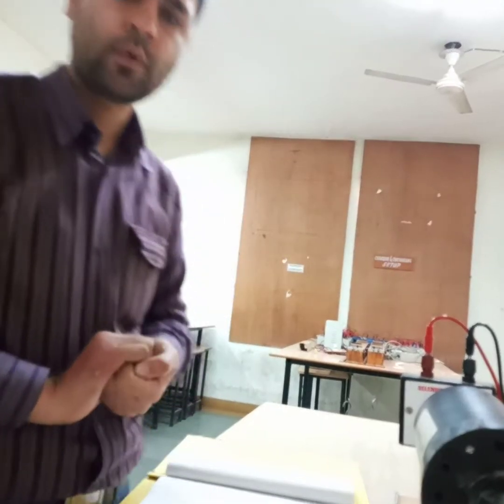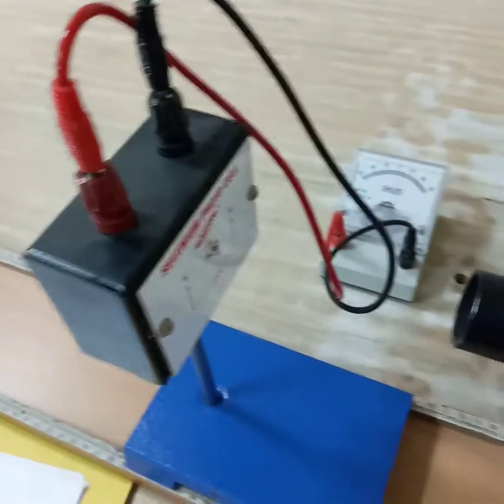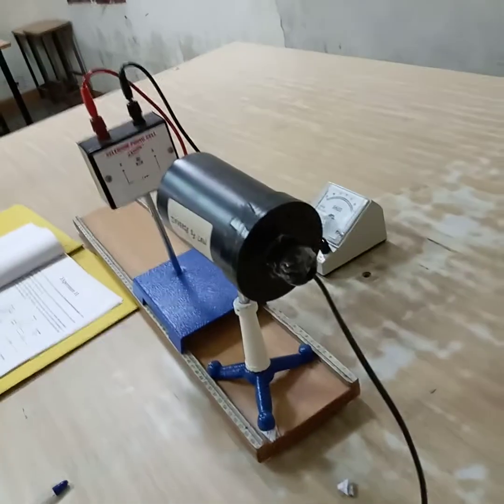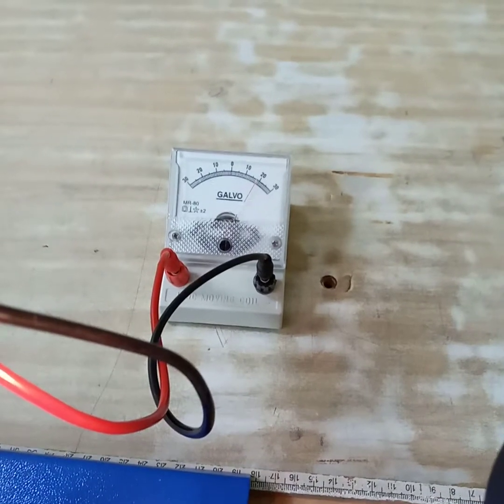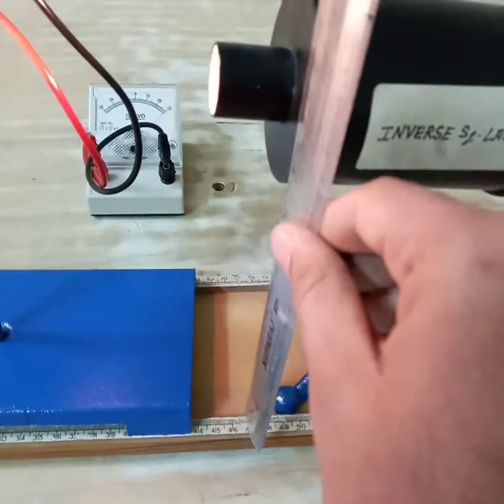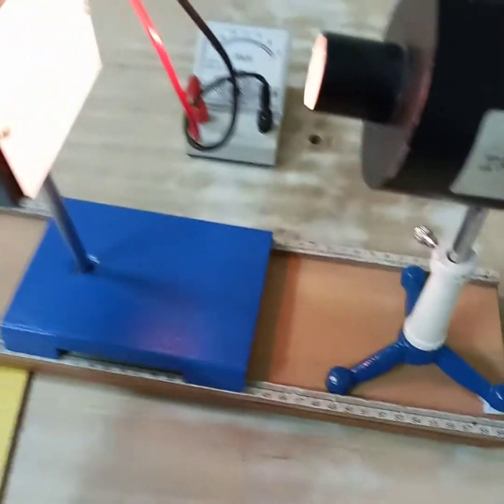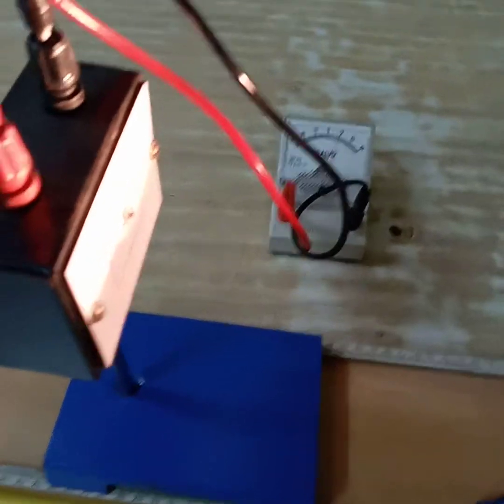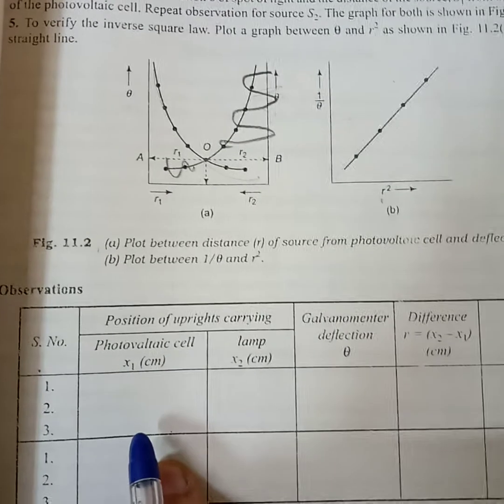TO VERIFY THE INVERSE SQUARE LAW BY PHOTOVOLTAIC CELL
INVERSE SQUARE LAW VERIFY